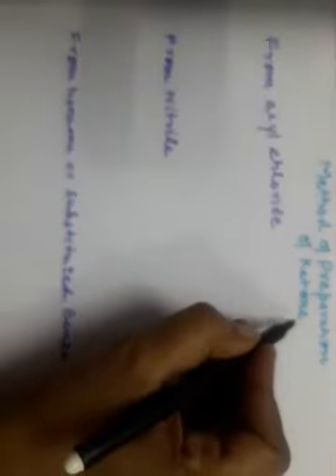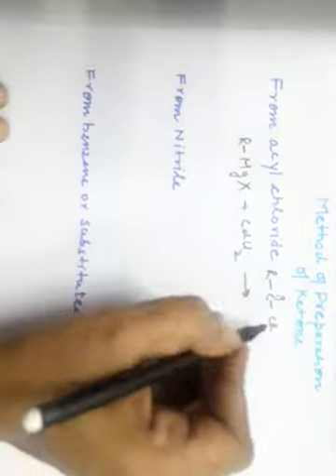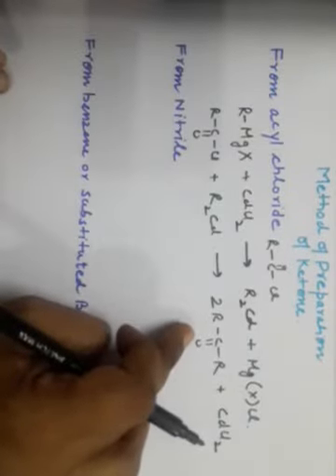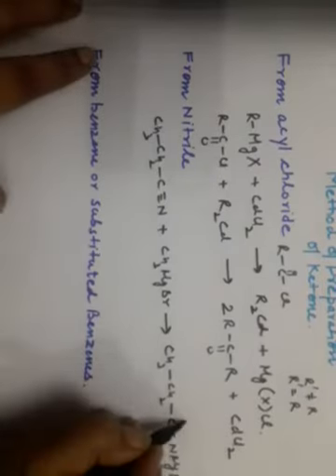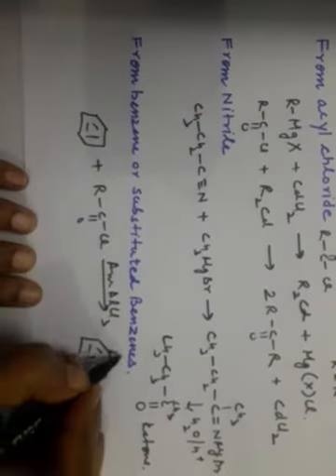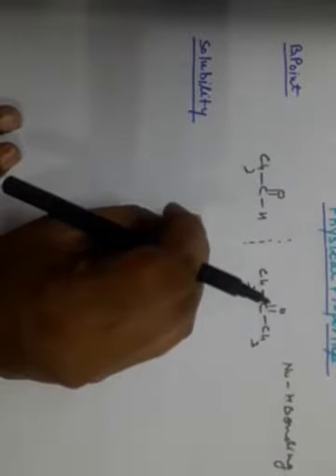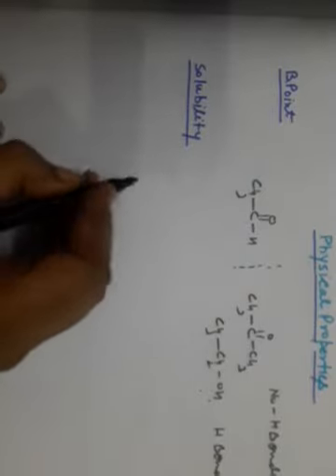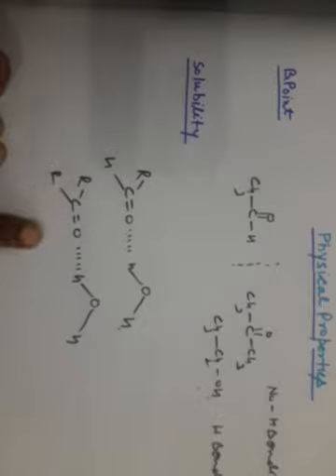SNSPS Class-XII Subject-Chemisty Topic-method of preparation of aldehyde By-Mam Madhu Vohra